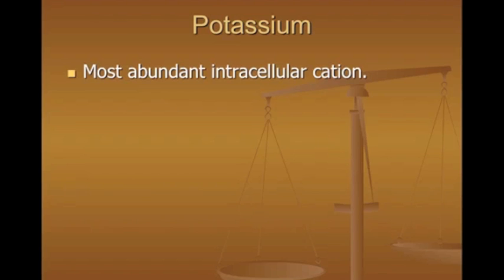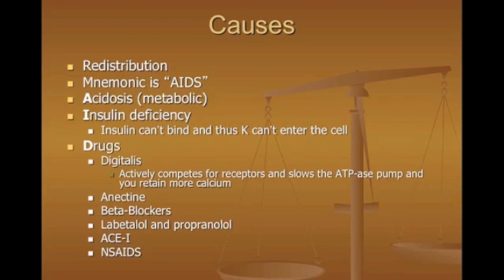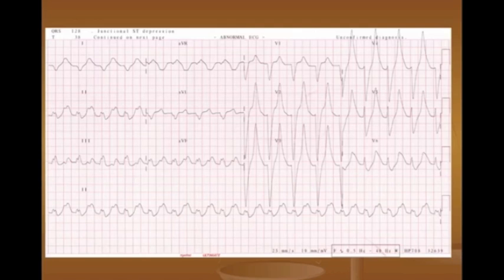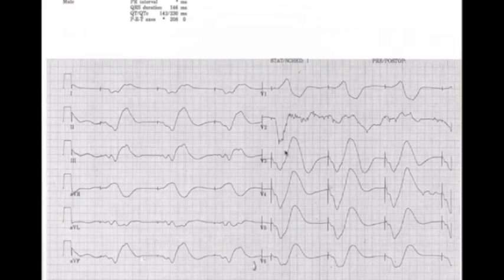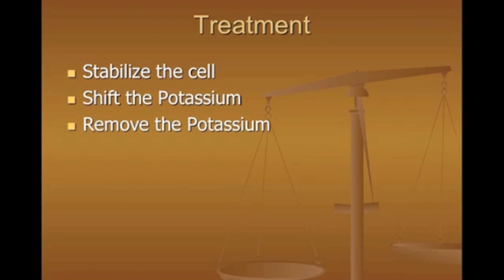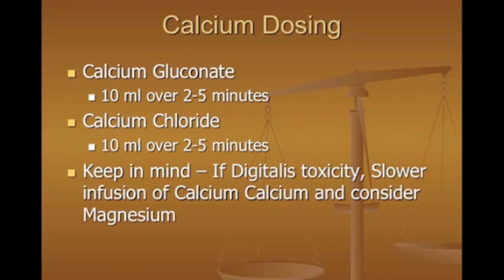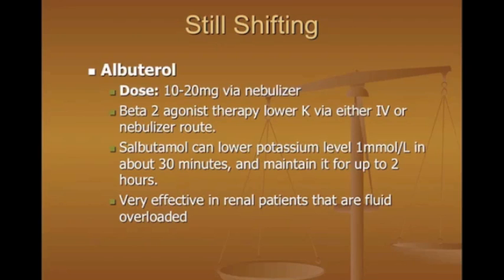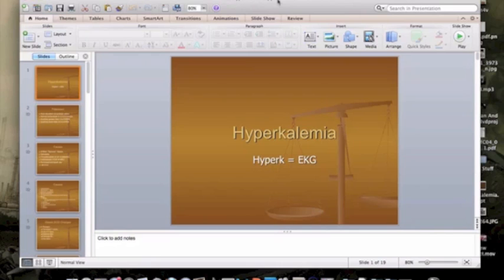Hyperkalemia: Treatment and ECG Changes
Review on the ECG changes and treatment of Hyperkalemia